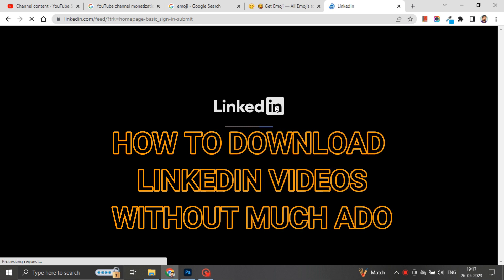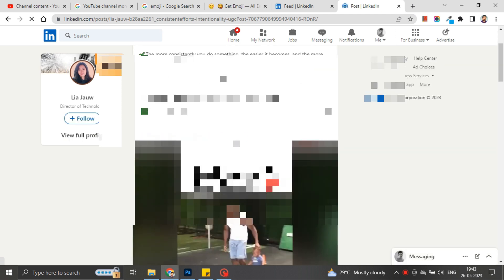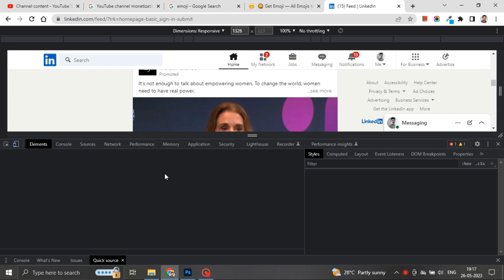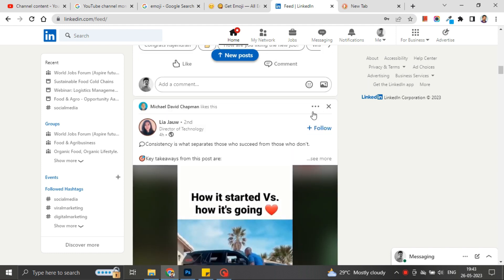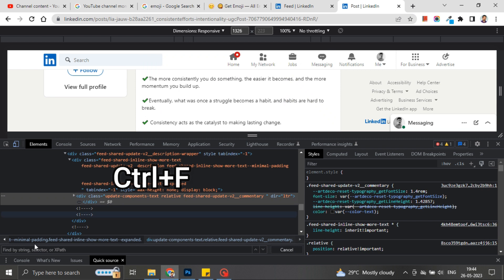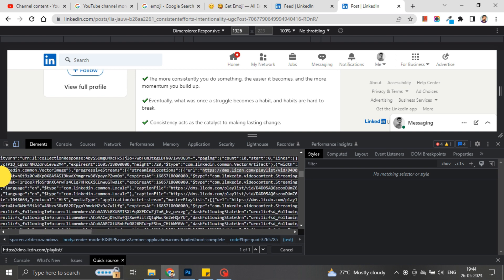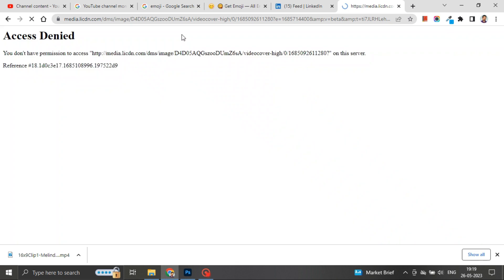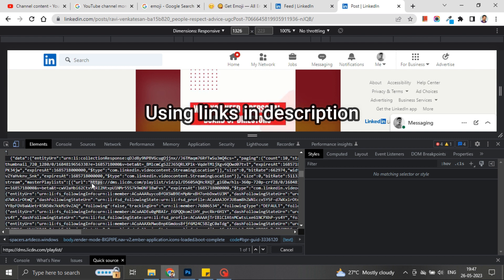How to Download LinkedIn Videos Online | On Desktop Devices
In this video, you will discover how to download LinkedIn videos free without much ado.

[to download the video from script]
Use 🎧 headphones for a better experience.

Note: [I do not endorse the links, use at your own risk]

Videos on LinkedIn could be informative and interesting to share with your network. Watch this full video for steps on 'how to download and share